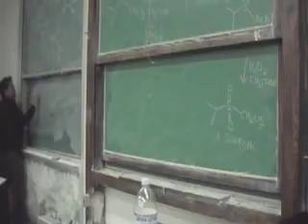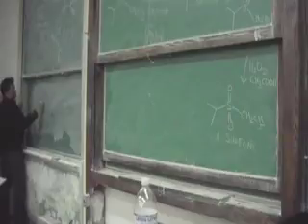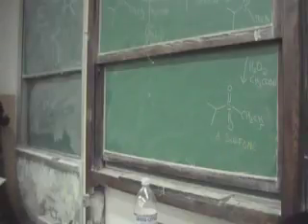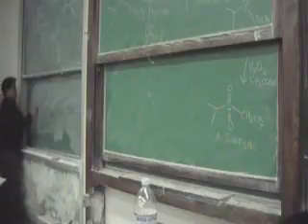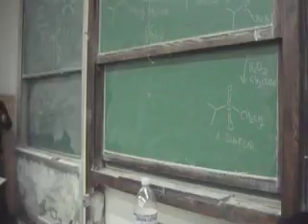Phillips 15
Organic Makeup Lecture